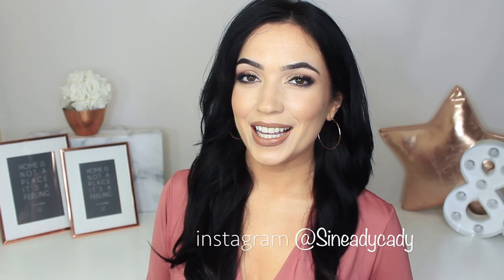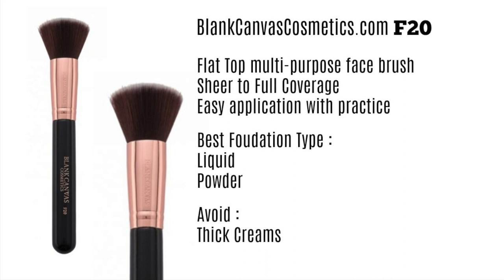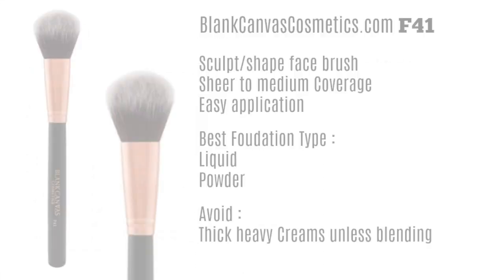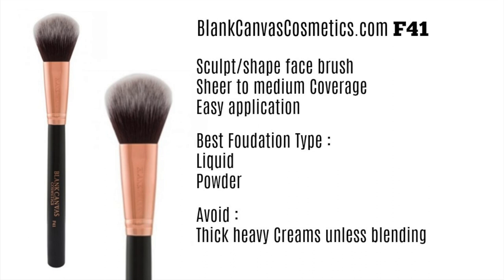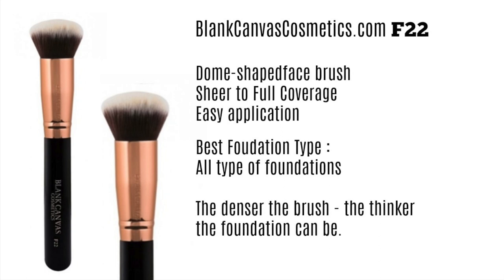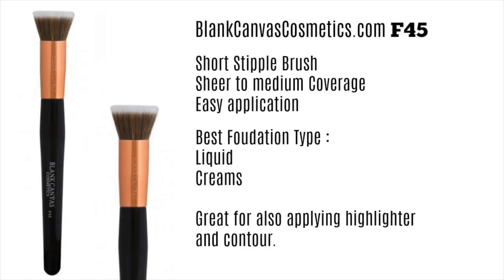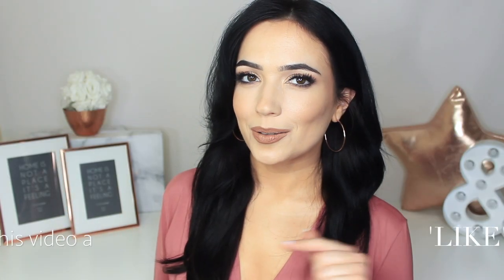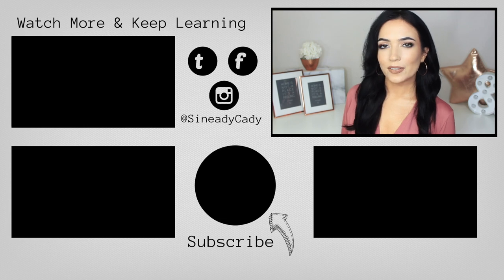Top 5 Foundation BRUSHES | For All Foundation Types